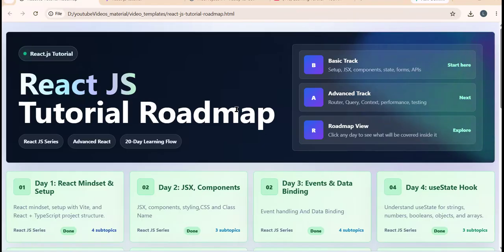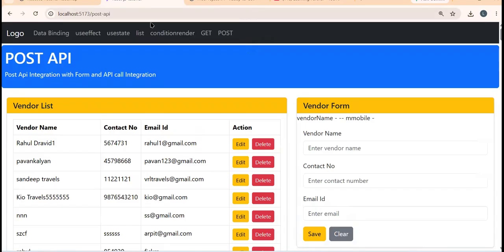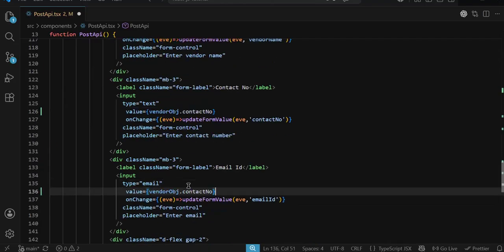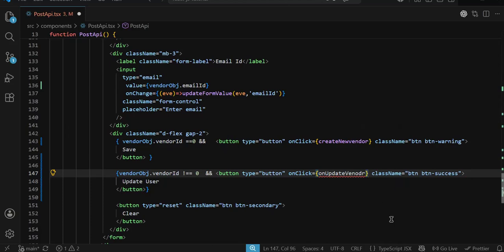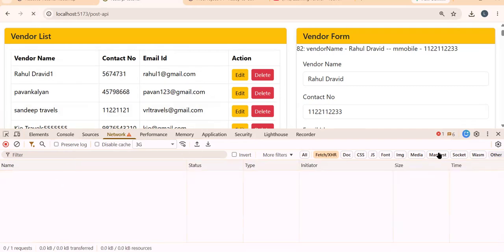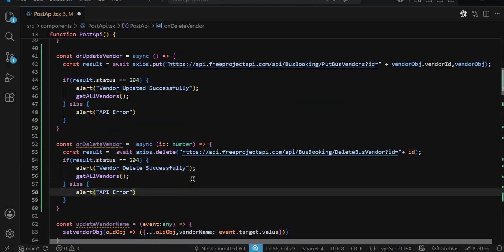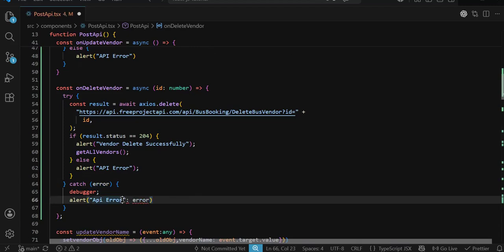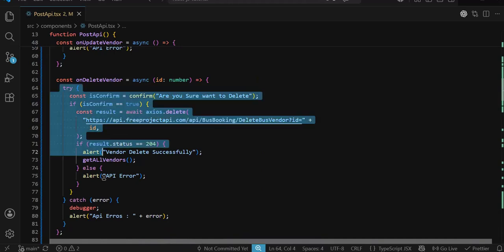React JS 19 Tutorial in 2026 #11 | Put and Delete API integration | ReactJs CRUD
**React JS 19 Tutorial in 2026 #11 | Props in React JS | Reusable Components**

Welcome to the next video of our **React JS 19 Tutorial Series in 2026**.

In this video, we will learn one of the most important concepts in React: **API Integration**. How to integrate API in ReactJs

* How to Integrate PUT API in reactjs ?
* How to Integrate DELETE API in reactjs?
* How to use Fetch api to Integrate API ?
* CRUD Operation in ReactJs
* What is axios in react js
* How to integrate PUT api using axios in reactjs
* How to integrate Delete api using axios in reactjs